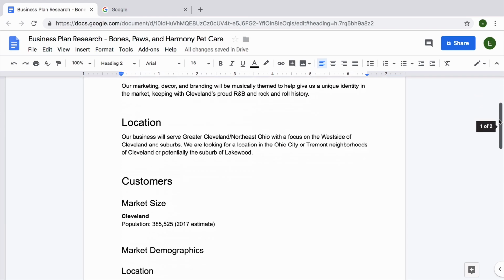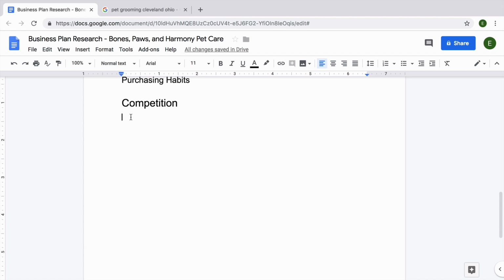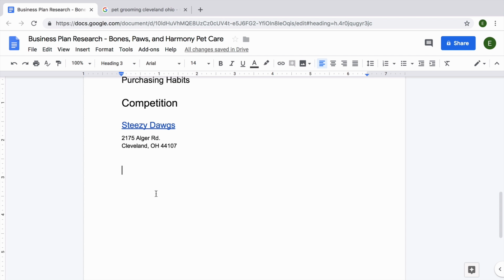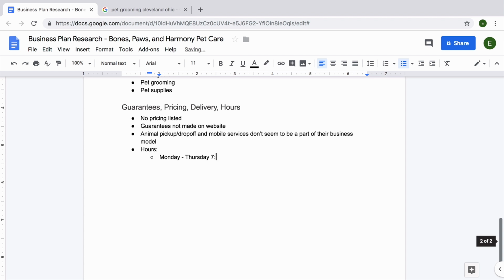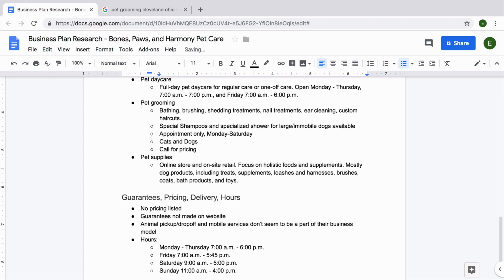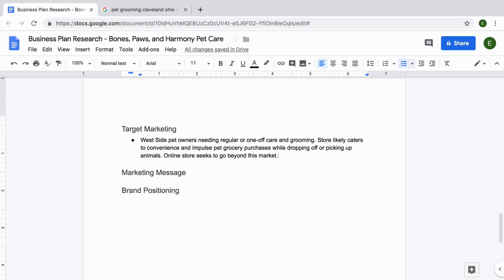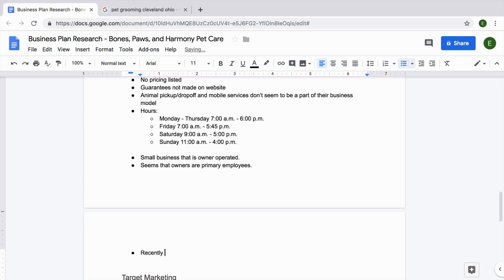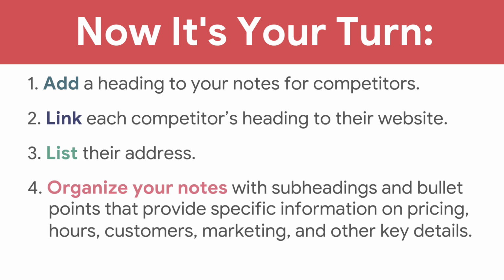Research Your Competition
In this video you'll research your competitors - other businesses similar to yours that serve a similar market - so you can determine how to make your business stand out.

0:00 - Why is it important to research competitors?
0:28 - Create a heading in your document for competition and do internet research on competitors
0:57 - Create a heading for each competitor and hyperlink the heading
1:26 - Add the competitor's address and notes about the competitor
2:00 - Research details about the competitor and add more notes in bulleted lists
3:05 - Research the competitor's customers and other marketing information
3:26 - Add subheadings to your document to add marketing information
4:14 - Continue adding details about your competitor's business model and brand identity
5:01 - Recap: Add headings and notes about competitors